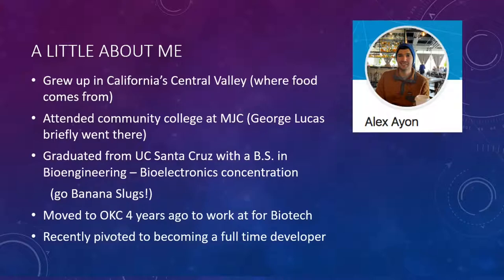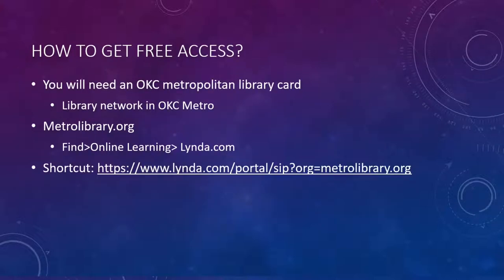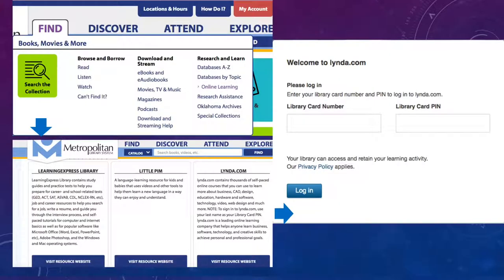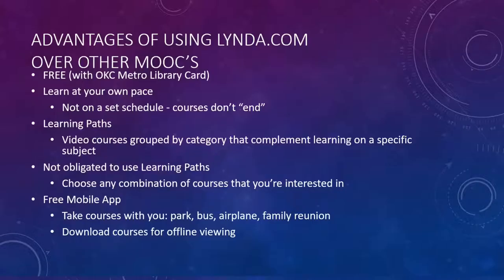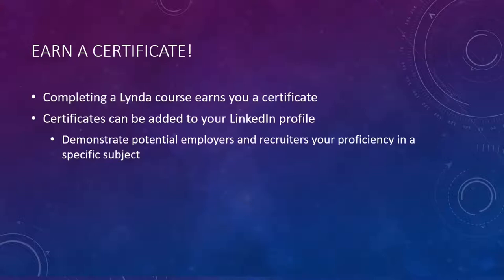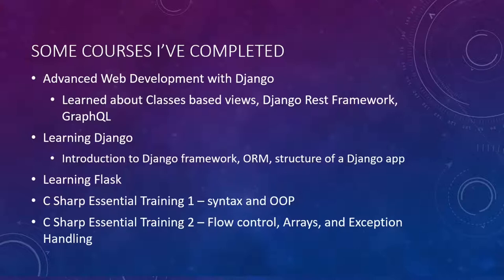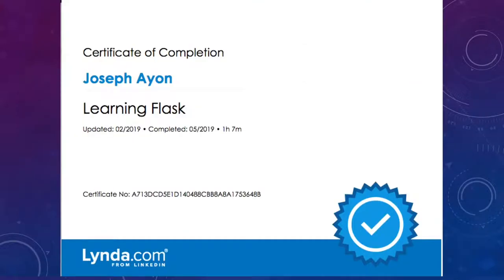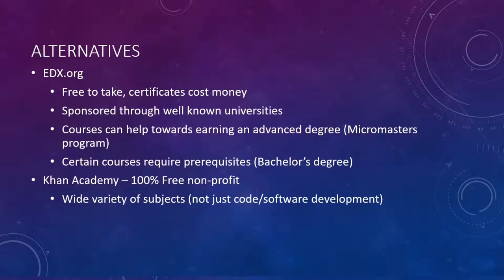Lightning Talks: Lynda Courses - Alex Ayon: OKC#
The Oklahoma City Metropolitan library offers free Lynda course access with your library card. Alex Ayon goes over available courses and how to maximize learning on the Lynda platform